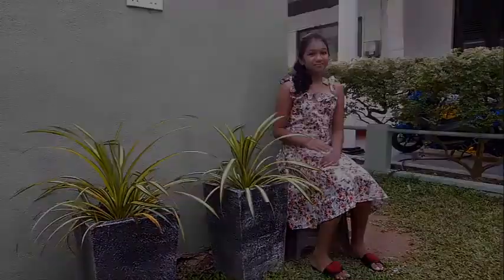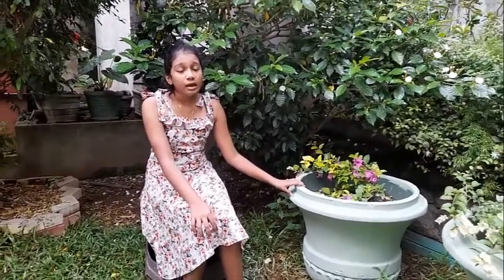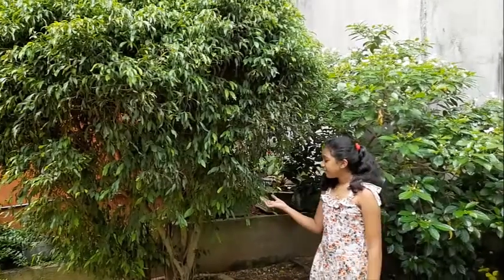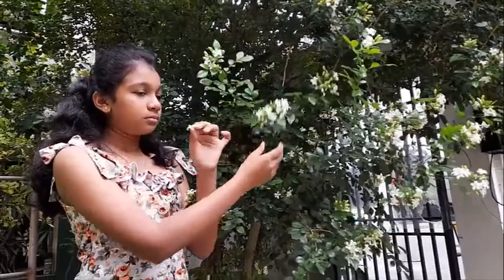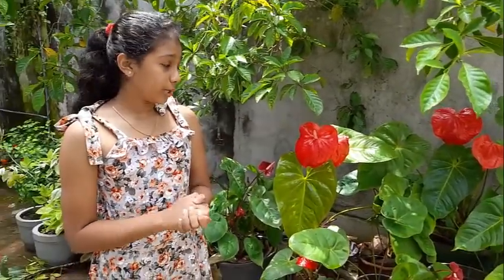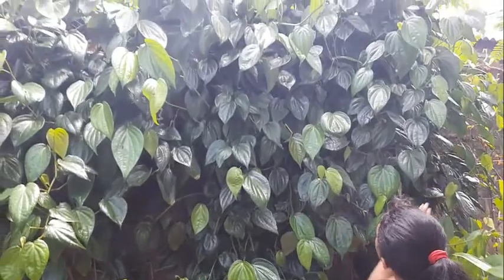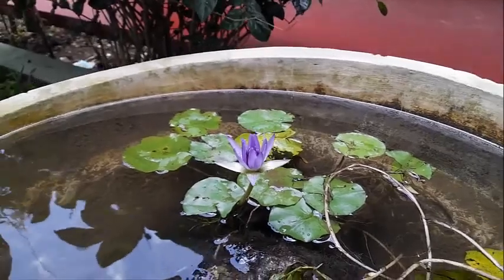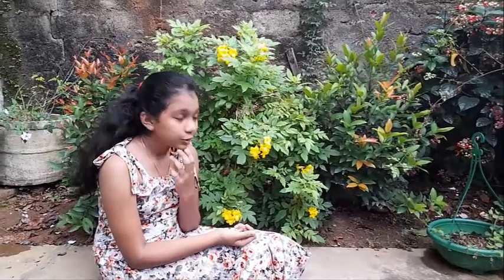My garden tour by Naduli